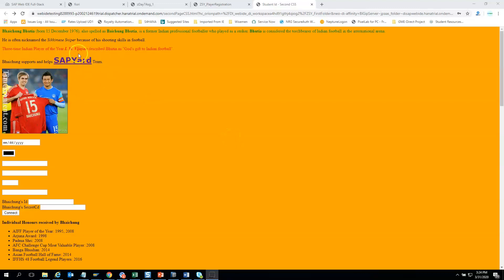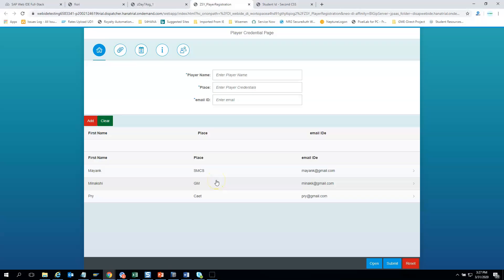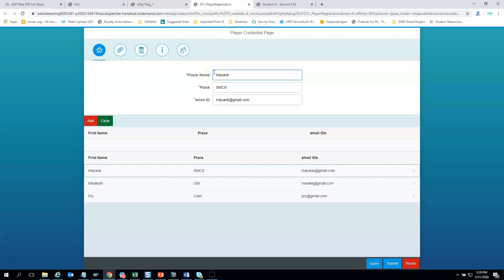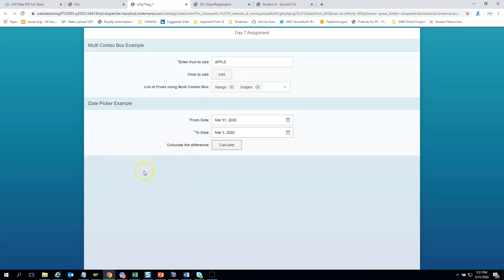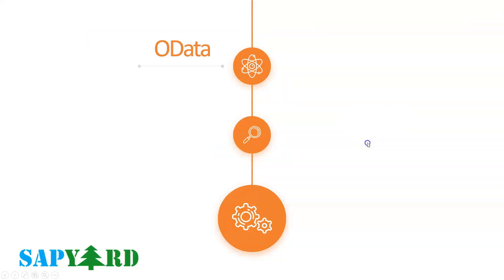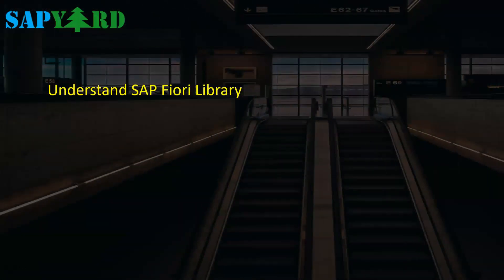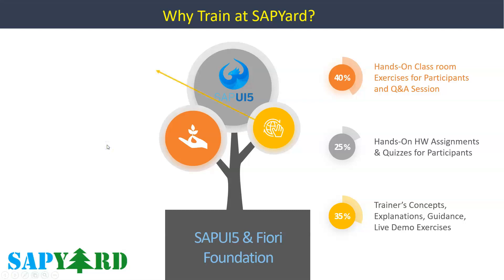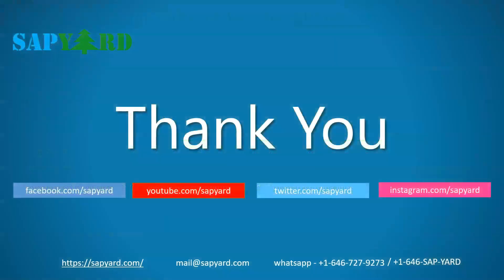July 18th 2020 Batch - SAPUI5 with OData & SAP Fiori for ABAP Developers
Course starts on July 18 2020 at 7:30 AM IST.